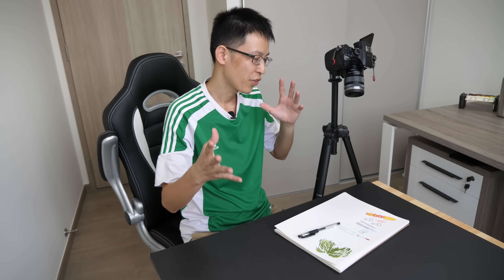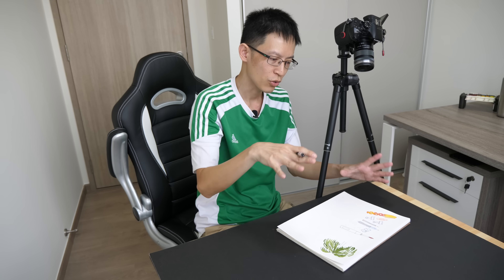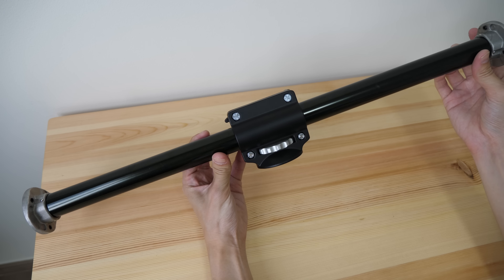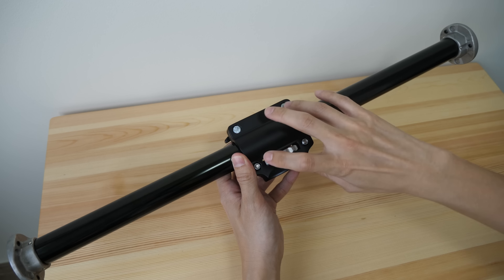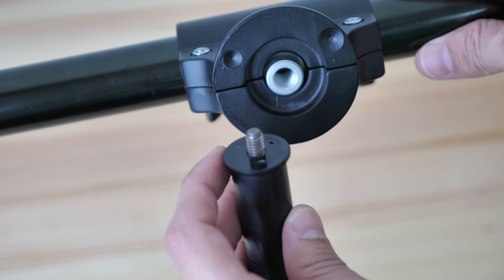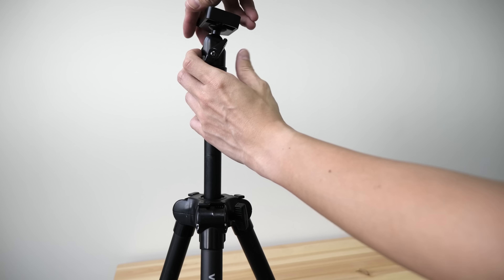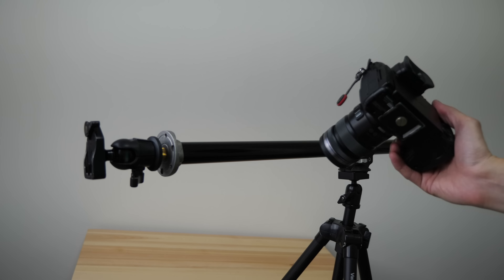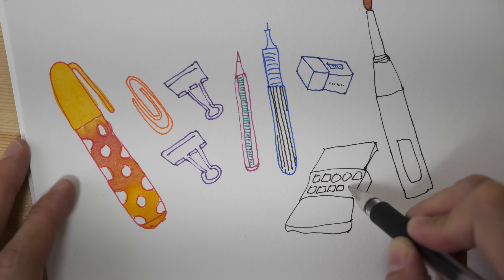I found a cheap horizontal tripod arm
So I've finally found a cheap horizontal tripod arm to film my drawing tutorial videos. See if it's worth the money in this video

Ball head:
Velbon QHD-51Q and QHD-41Q with Velbon QB-3 B plate

Computer chair:
Don't buy gaming chairs